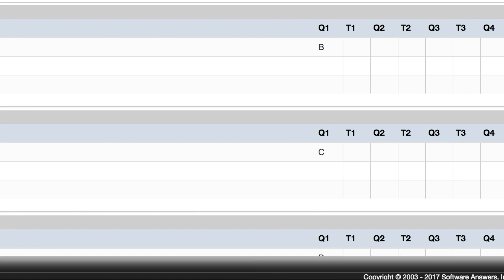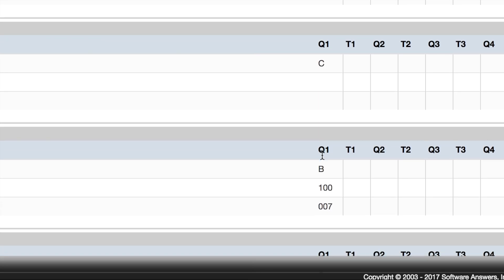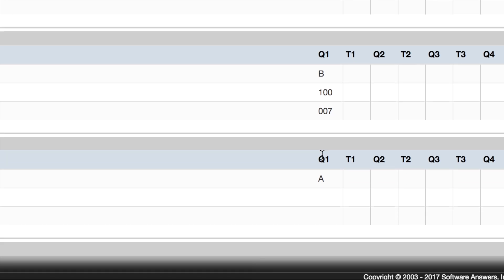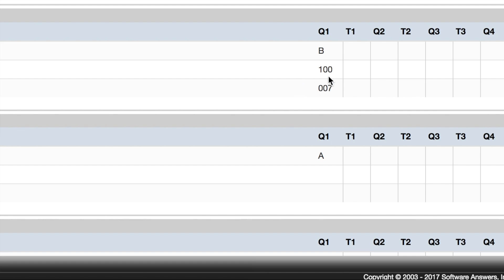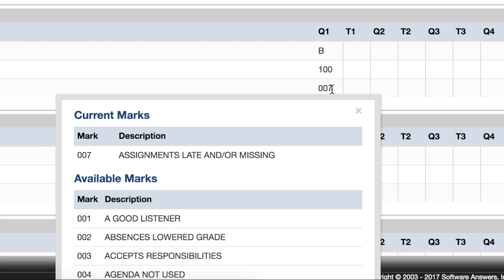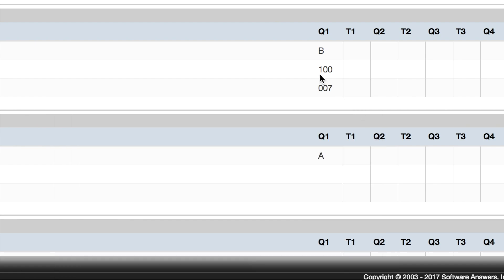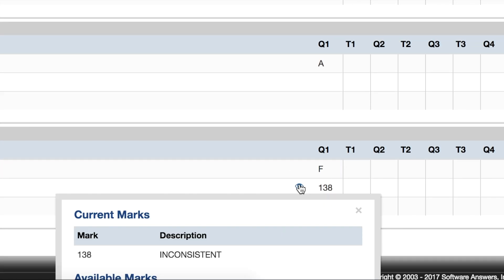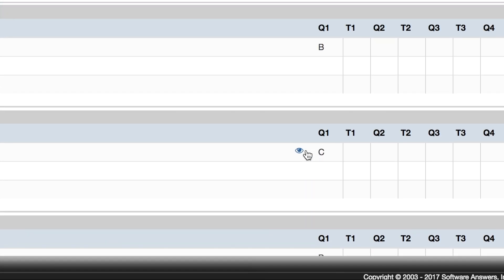Report Card View for Students